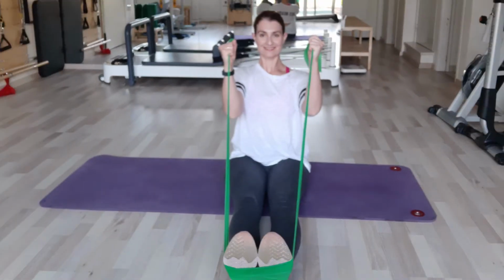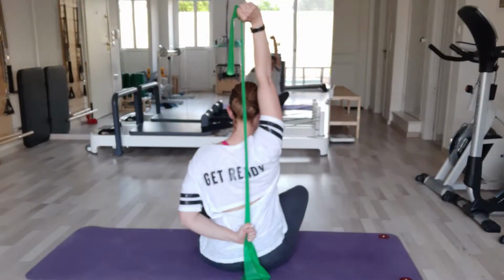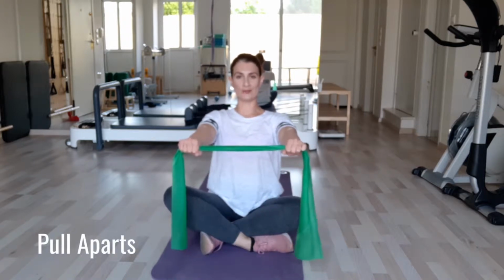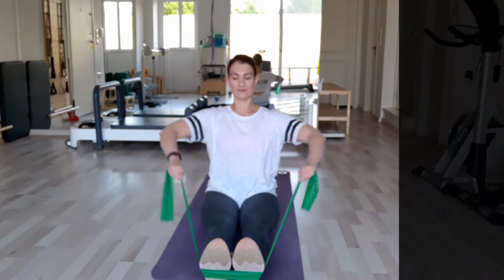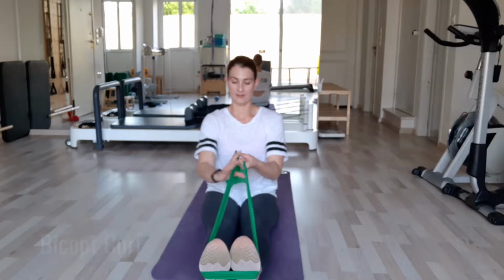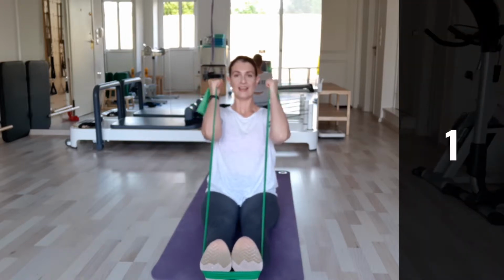Resistance Band Part I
Resistance Band Part I // Ifiyenia is back to makes us more fit, starting with the first part of a  resistance band workout that targets the upper body. More parts will follow soon that will constitute a full body workout. Therefore, you'll have the option to do all parts or the parts you want more based on your busy schedule.

Grab your mat and band and go for it...xx

Music track of trailer: Awakening by Silent Partner